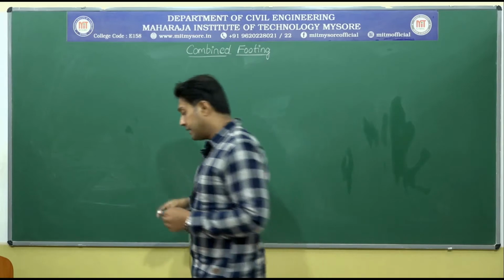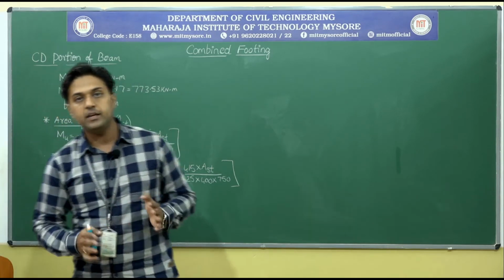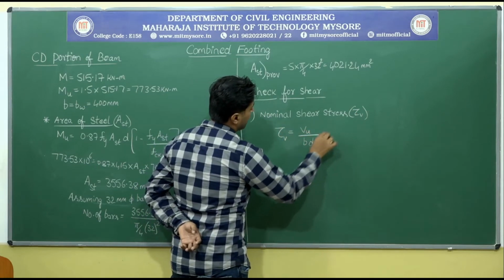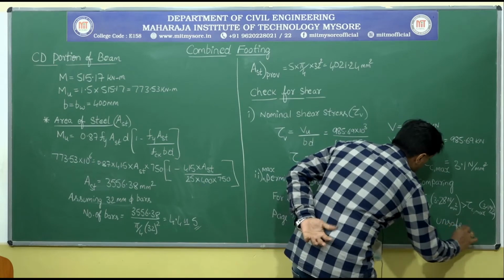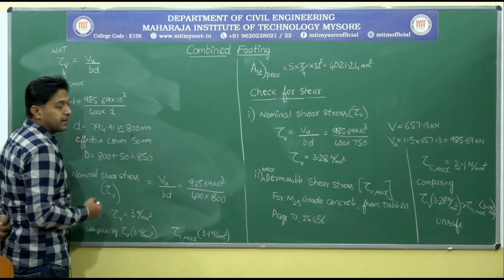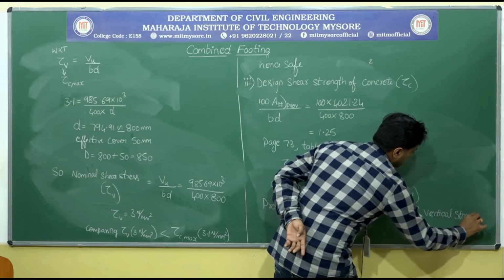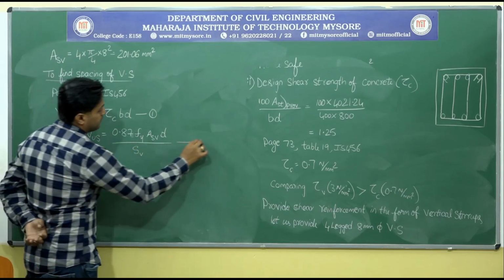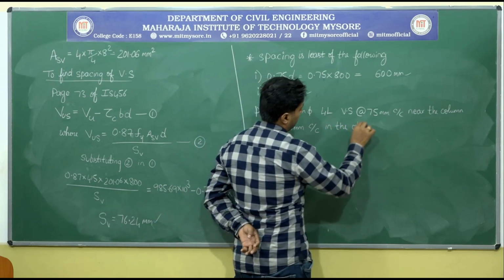DESIGN OF BEAM AND SLAB TYPE COMBINED FOOTING/DRSS/17CV72/CLASS 13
MITM/CIVIL/7TH/DRSS/CLASS 13